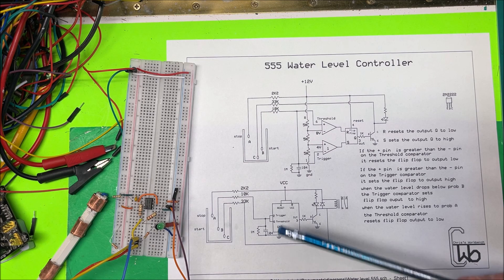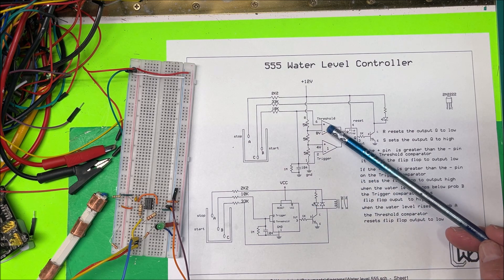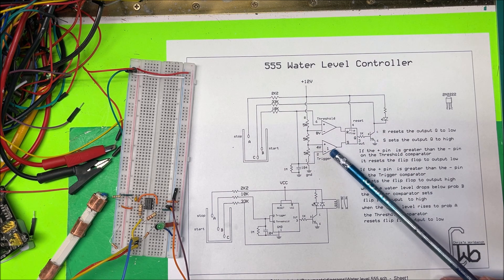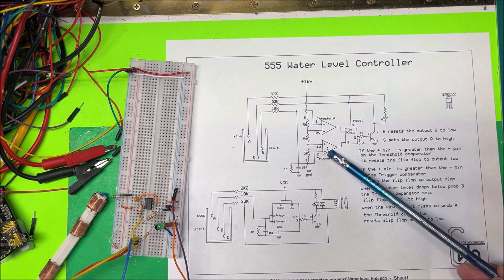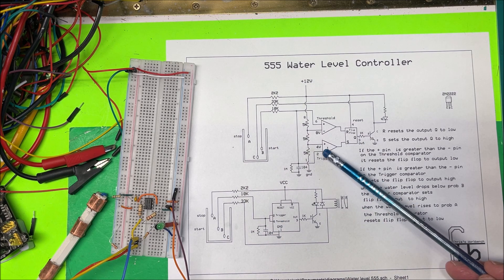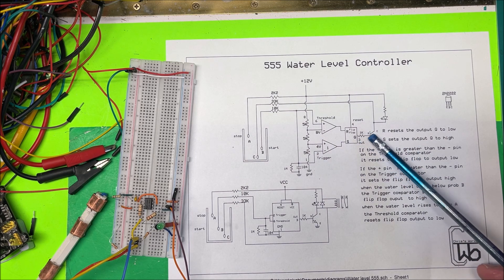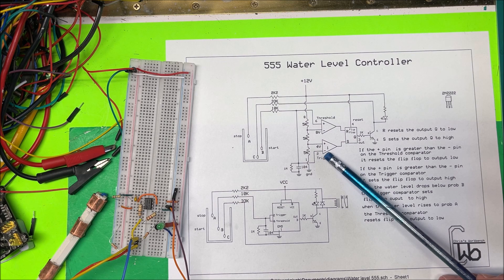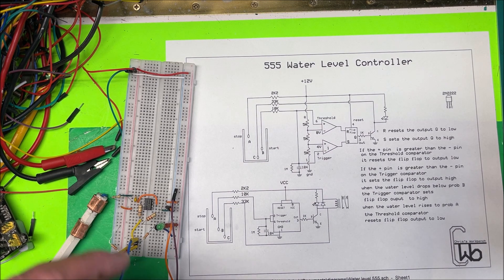555 Water level controller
Using a 555 timer to control a tank level.